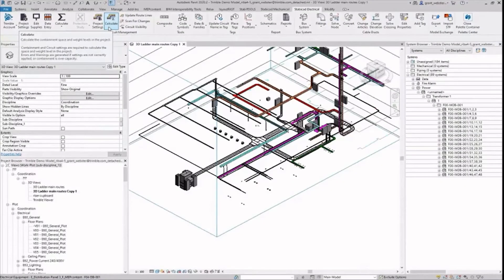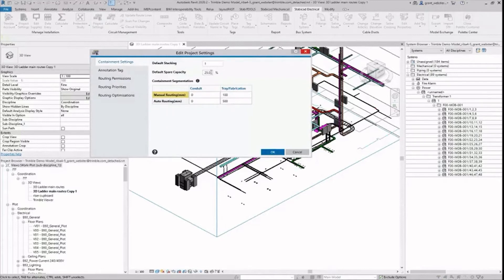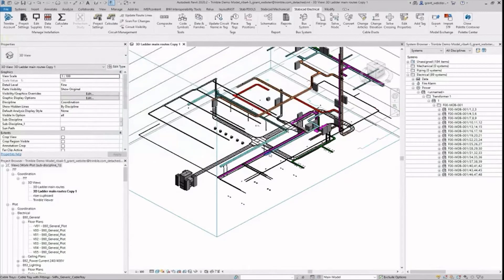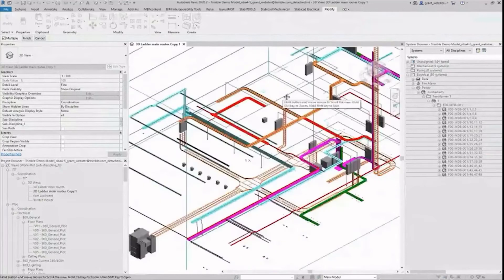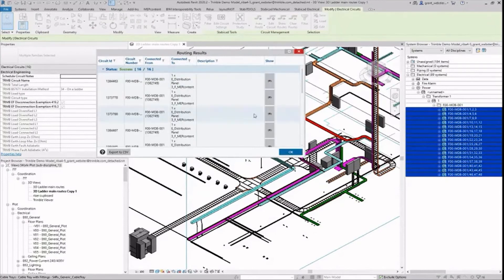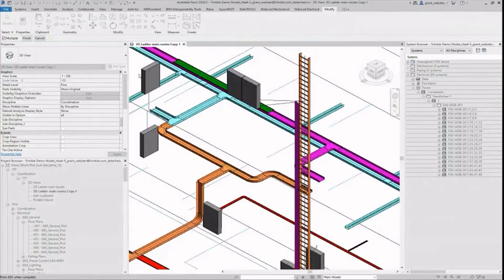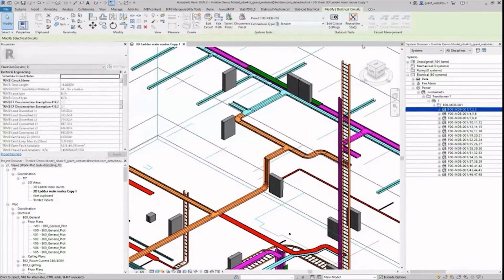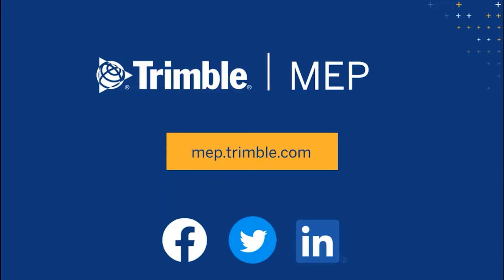Stabicad Cable Routing EN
Route compliant circuits on any size project efficiently and accurately with intuitive manual and automatic circuit routing tools. Thousands of cable ducts, fixtures, switches, sockets, data points and components for fire prevention and suppression, telecoms and security systems, are available within easily navigable Stabicad content pallets directly in Revit.